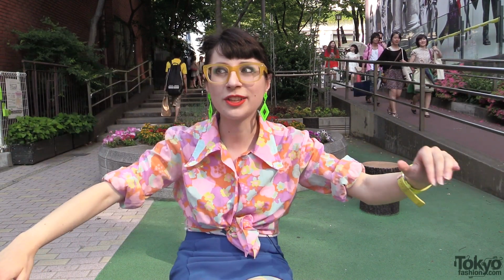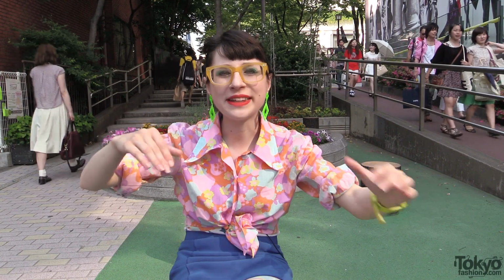Attending Fashion School in Japan - by Christina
What is it like to attend Japan's top ranked fashion school Bunka Fashion College? Christina tells us about the day to day life of a fashion student in Japan!

Christina grew up in Quebec, Canada. She moved to Japan after graduating from McGill university. She's now a third year student at Bunka Fashion College in Tokyo, the top ranked fashion school in Japan.

In this fifth episode of "My Fashion School in Japan Story", Christina talks about attending Bunka Fashion College in Tokyo. She shares stories about the classes you will be taking, the extracurricular activities, exams, homework, the Japanese fashion school grading system, what types of materials you'll need, what types of facilities are available, and more!

Condensing the entire fashion school experience down into one episode is almost impossible, so please check out the official Bunka Fashion College website after watching:

In her next episode, Christina will talk about the job hunting process in Japan, which starts a year before you graduate. She'll also talk about her experiences looking for a fashion industry job in Japan.

Licensed music in this video:
"Be Happy" by Diamond City